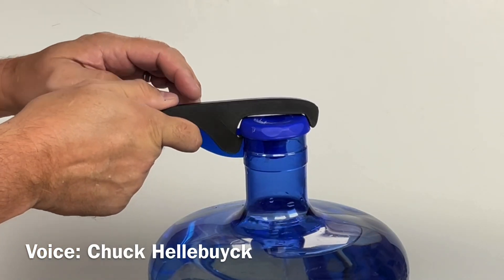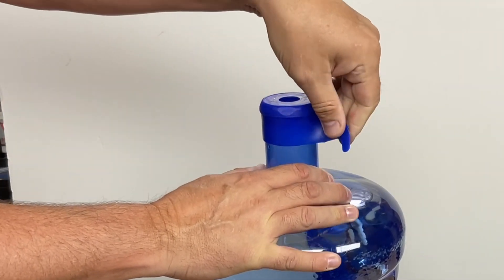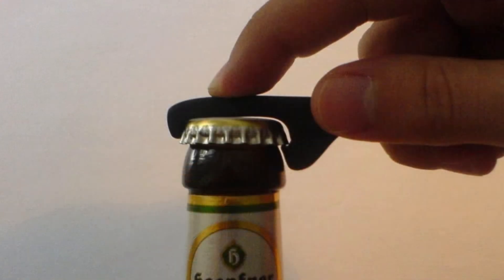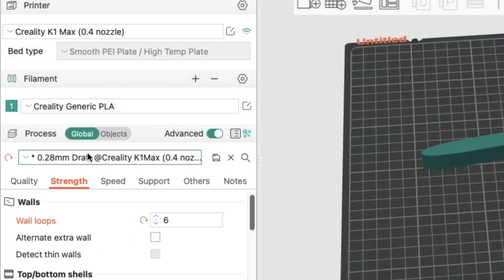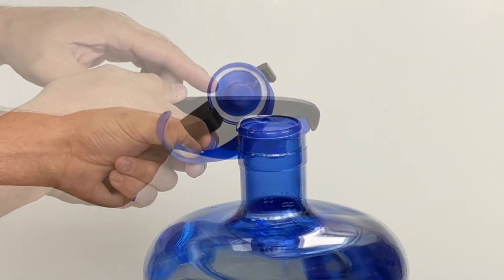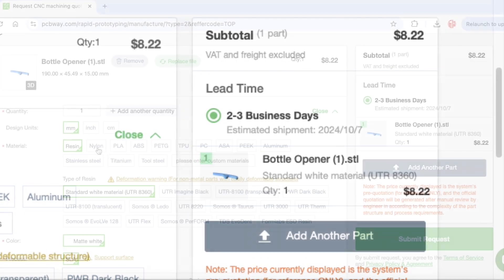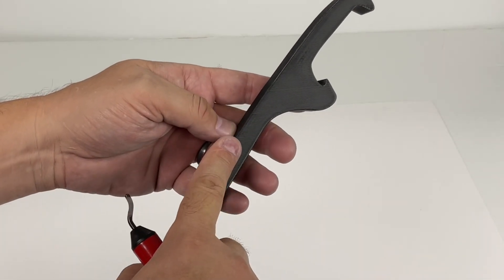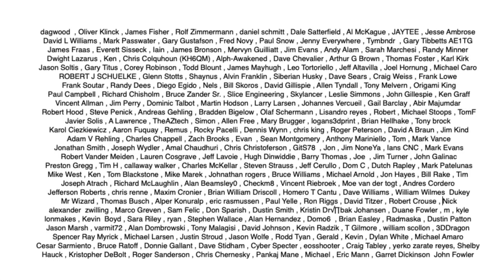3D Printed Water Bottle Tool to Save Your Fingers!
Chuck shows you a 3D Printed tool for large water bottles that can save your fingers, but does it work?

Filament Friday Tool Kit:

Filament Friday E-Leveler 2 for Bed Leveling:

Nozzle Removal Tool:
1/4'' Socket

 Ender 3 Glass Bed:

Replacement Nozzles for CR10/Ender 3:

X-Axis Tensioner
Y-Axis Tensioner

Filament Friday Sticker:
Send Self Addressed Stamped Envelope to:
Electronic Products

Chuck's Arduino Book: